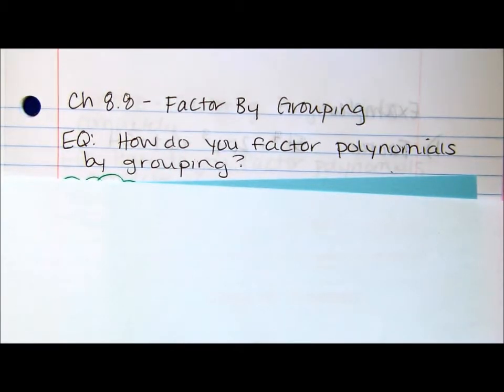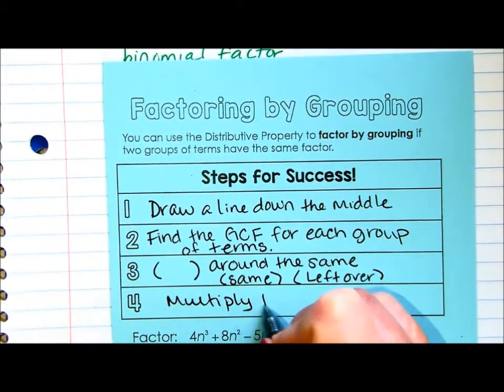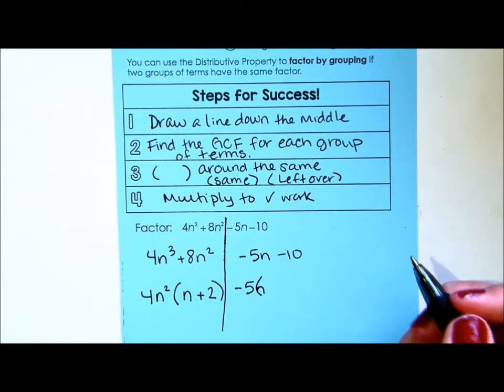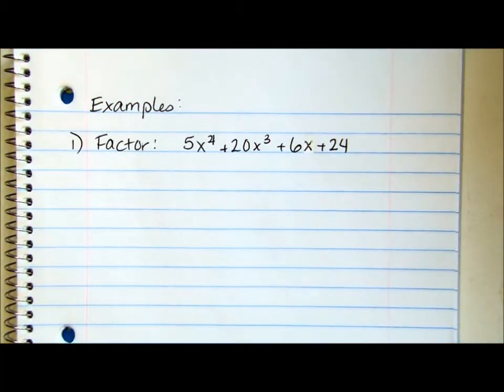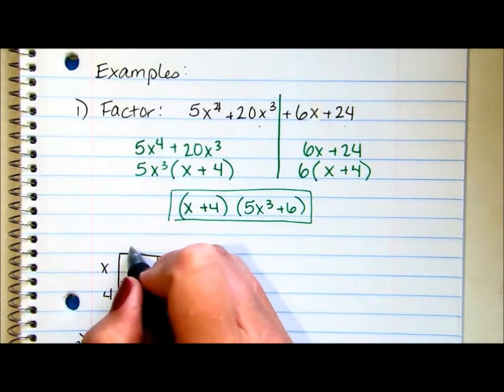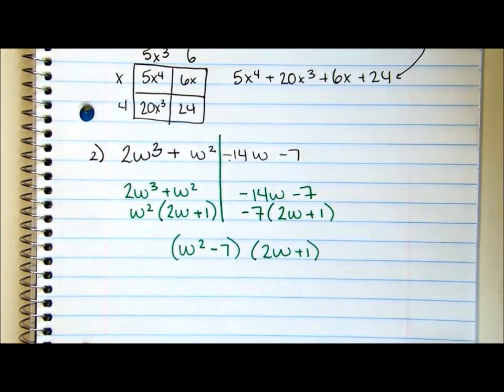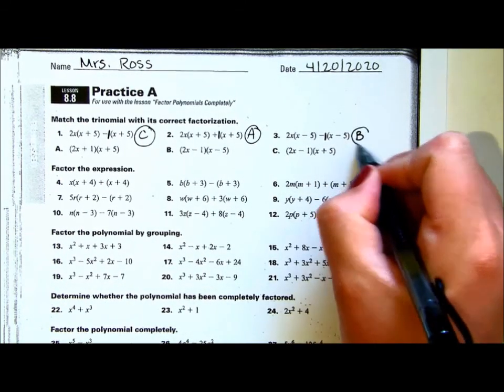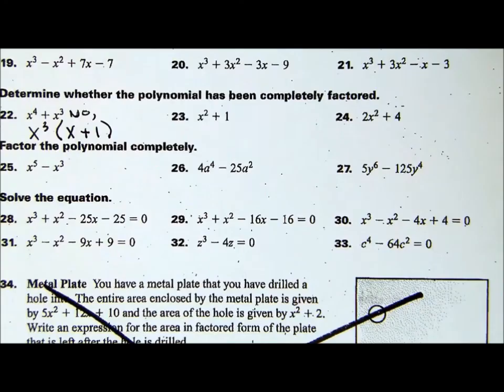Chapter 8.8 - Factoring by Grouping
Hi everyone!

This lesson is the last of our chapter and we are finishing up learning how to factor polynomials with Factoring by Grouping.

In this video, I am reviewing your notes, doing a couple of example problems and then introducing your assignment. The assignment that goes along with this lesson is Chapter 8.8 Practice Worksheet A.

As always, if you have any questions, please let me know. I am here to help and want to help anyway I can.

Best,
Mrs. Ross